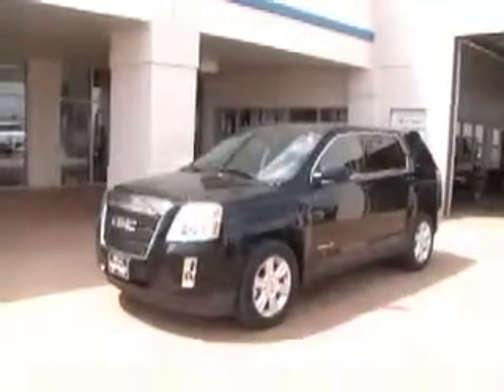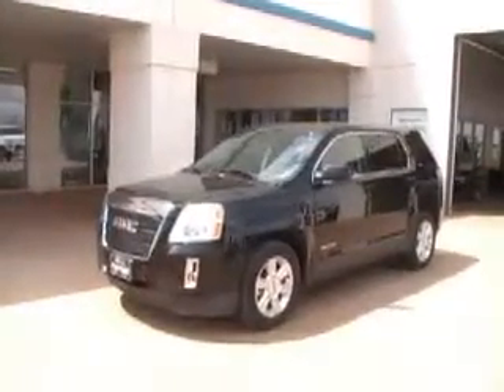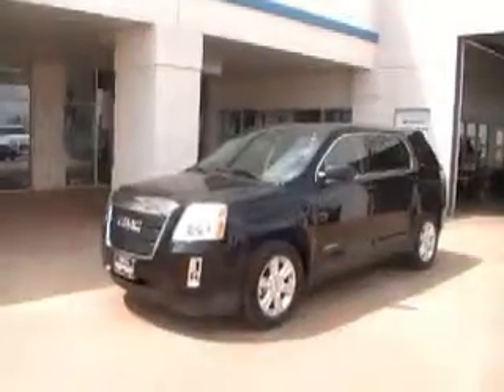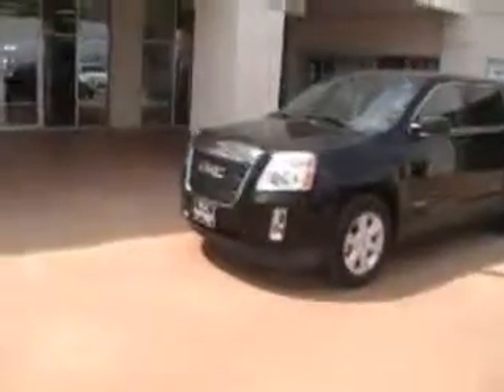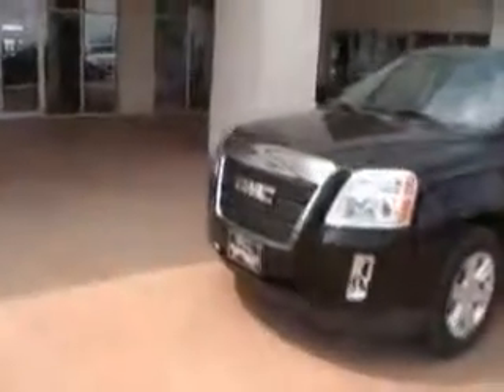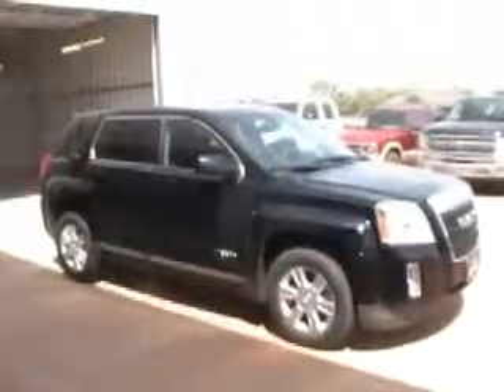Stk# 11452A 2011 GMC Terrain SLE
2011 GMC Terrain SLE 2 wheel drive, in Black with Ebony cloth seating.  Options include OnStar, Bluetoothe, power windows, locks, tilt & Cruise, etc., etc.  If you are at all interested in this GMC Terrain SLE, set up an appointment to test drive it.  If you like it, make us an offer to own it!!  We know your time is valuable.